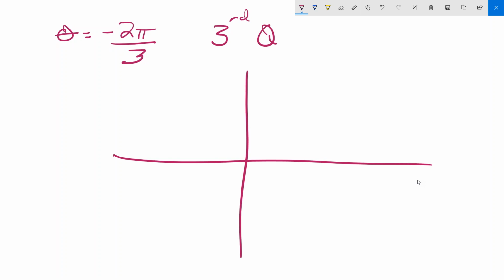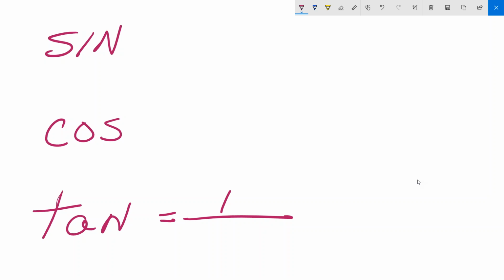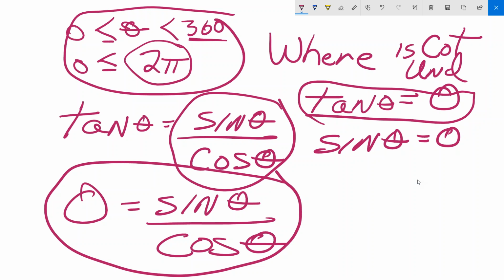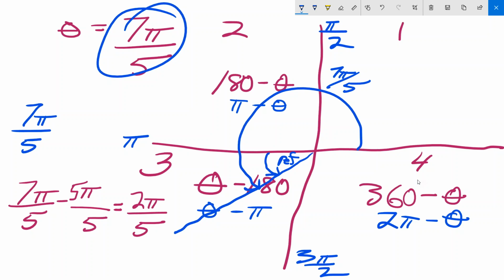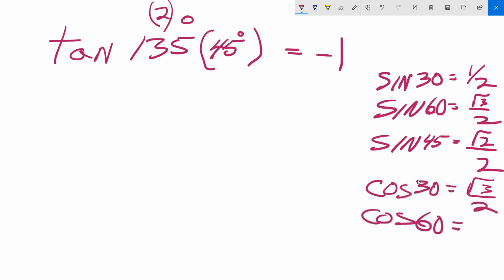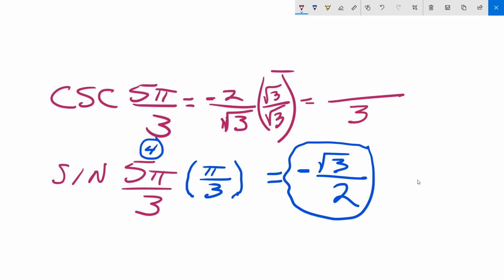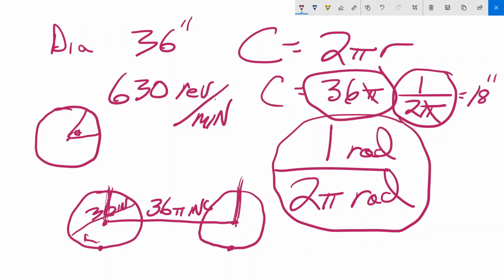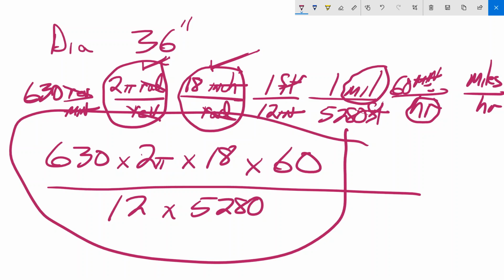Online Trig tutoring, BD090819